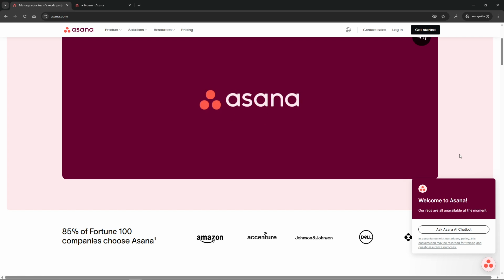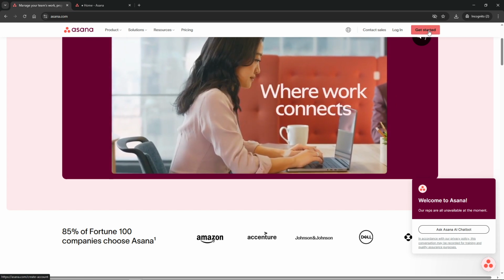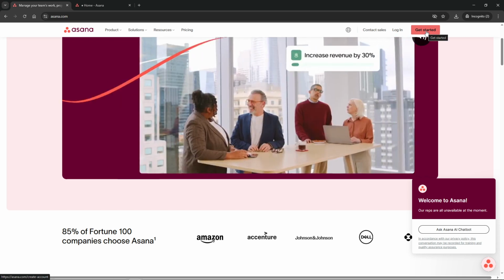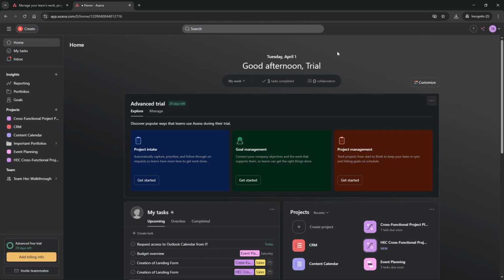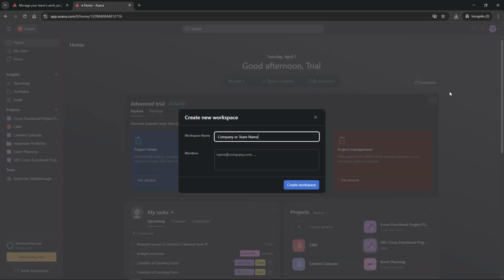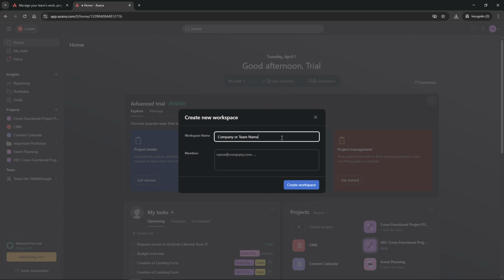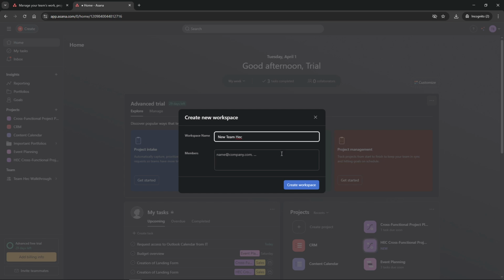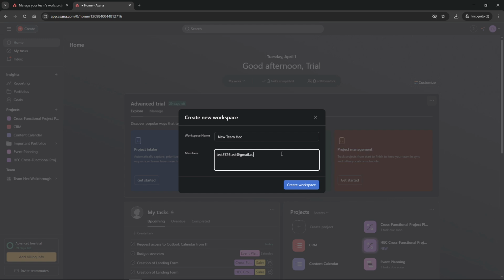How to Create a Workspace in Asana [2025 Full Guide]